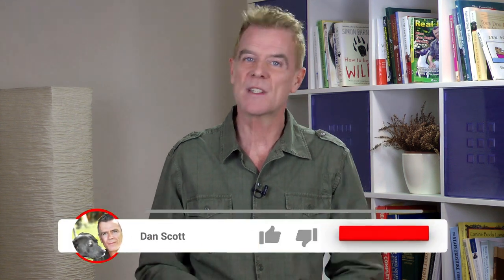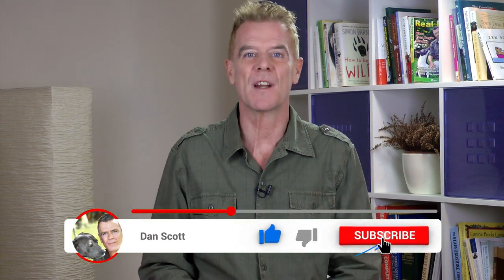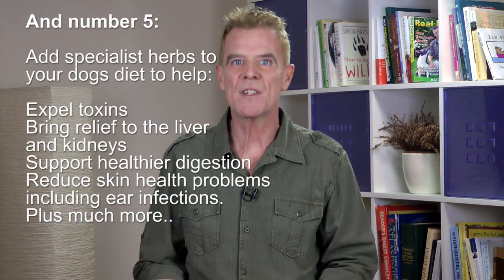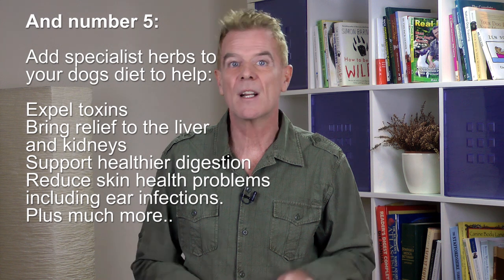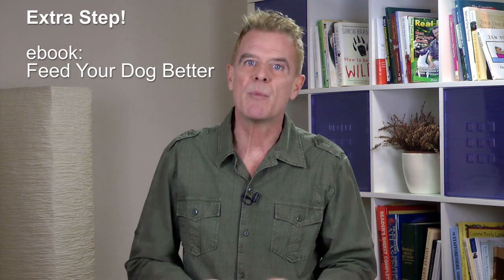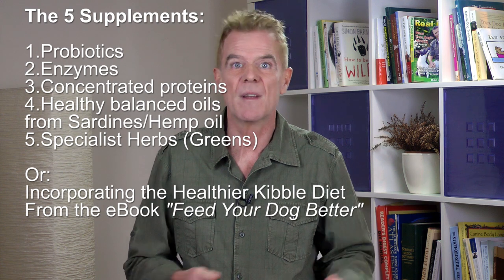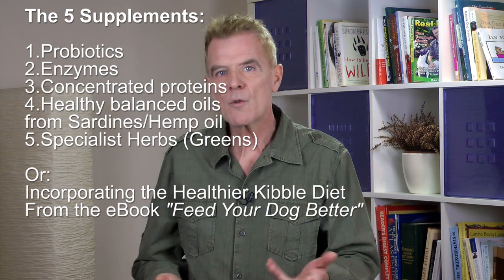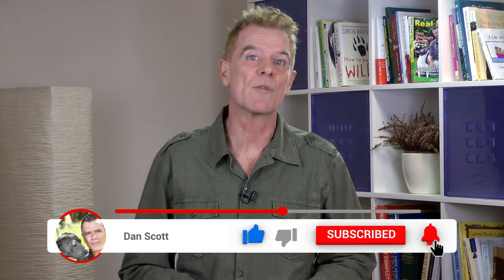Best Supplements To Add To Dog Food (5 Ways To Improve Kibble)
Best supplements to add to dog food with 5 powerful ways to improve kibble, making the meal FAR healthier. **FREE DOG HEALTH GUIDE [5 Easy Steps to 'Health Boost' Kibble Meals & Heal Day-to-Day Health Issues] - Simple. Fast. HEALING.

PRODUCT LINKS:
1: Probiotics
2: Live digestive enzymes
3: High quality protein concentrate
4: High quality fats
5: High value freeze dried greens

ABOUT TODAYS VIDEO: Best Supplements To Add To Dog Food
1: Probiotics
2: Live digestive enzymes
3: High quality protein concentrate
4: High quality fats
5: High value freeze dried greens

Over many years of research, practice and feedback from pet parents, I've come to know some important changes you can make with your dog that make a big and beneficial impact on their health as it has for so many others.

With this in mind here's 5 important ways you can boost your dogs health fast and feel like you're really making an important leap forward with their health and wellbeing.

All five are pretty simple to take action on and will really benefit your dog and reduce the risk of acute disease.